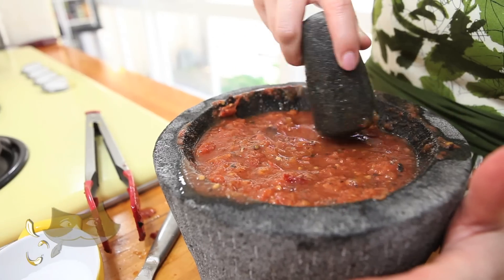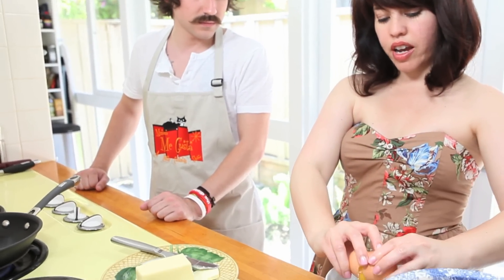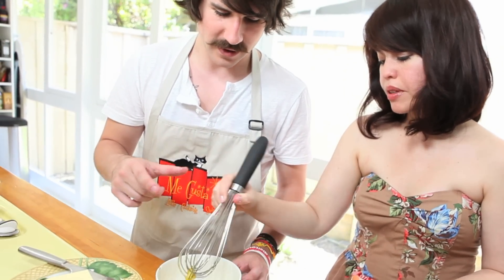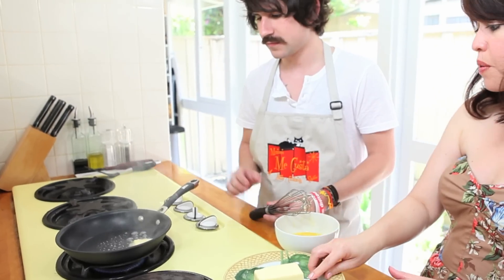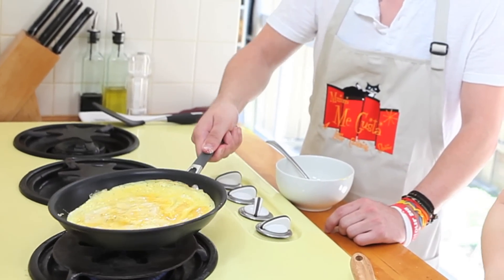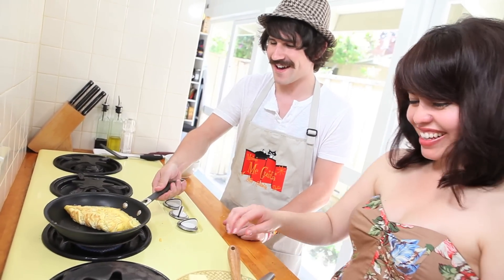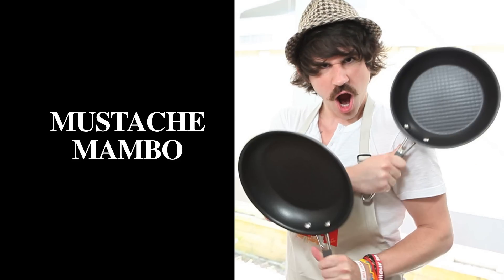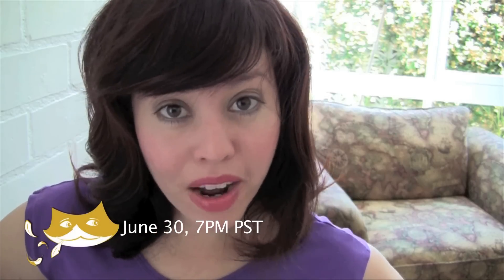Bacon & Cheese Omelet - Mmm Me Gusta